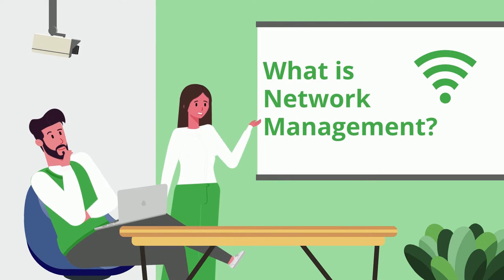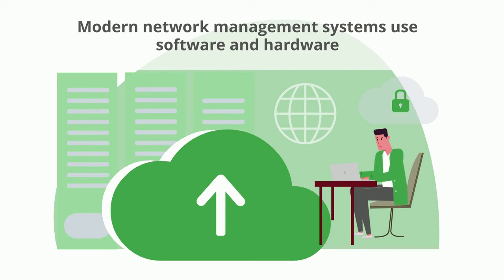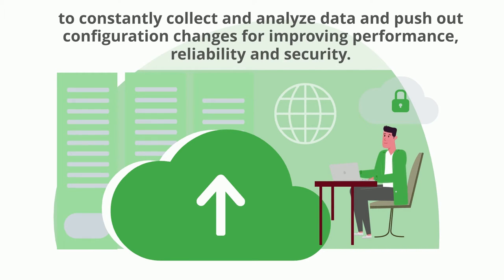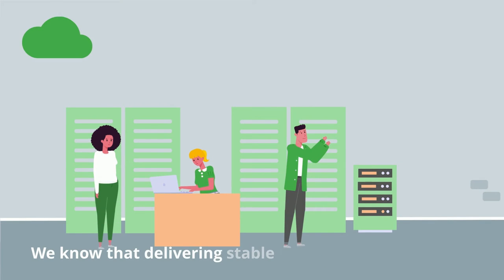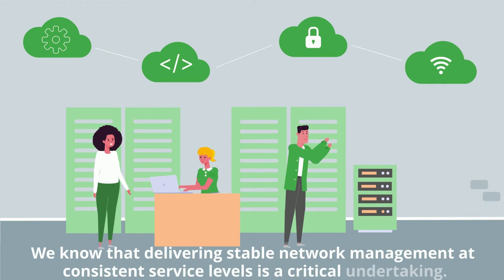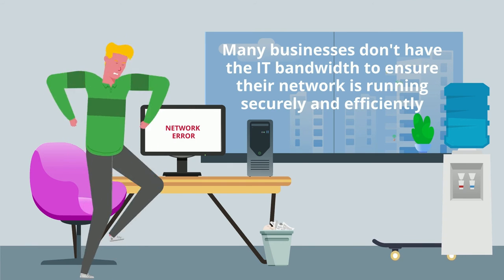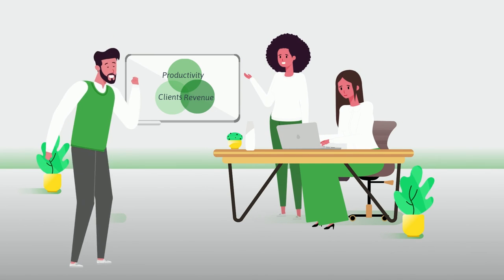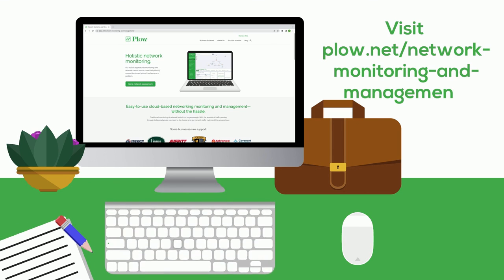What is network management?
Network management is the process of administering, managing, and operating a data network, using a network management system. Modern network management systems use software and hardware to constantly collect and analyze data and push out configuration changes for improving performance, reliability, and security.